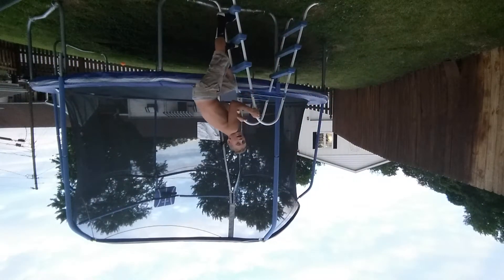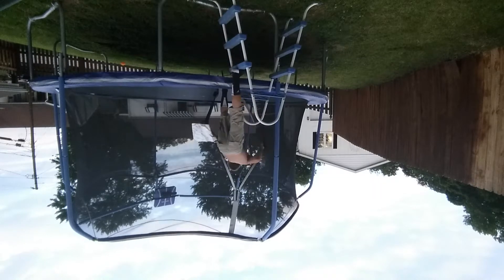Back lip a day (day 1)